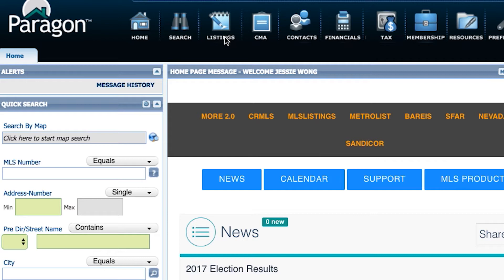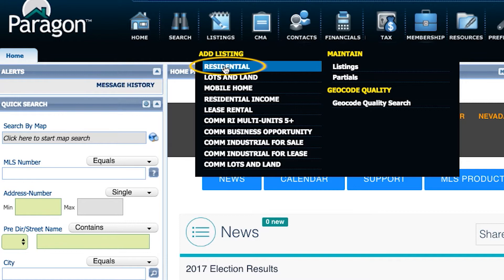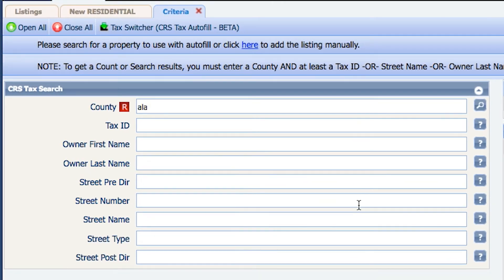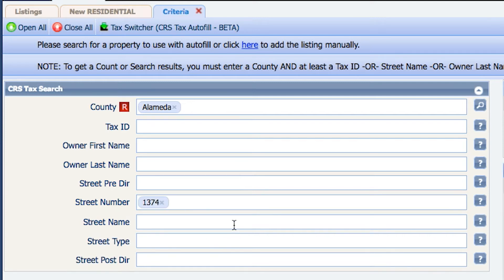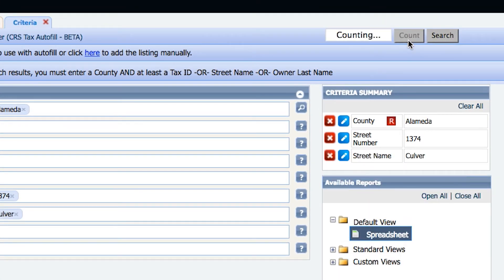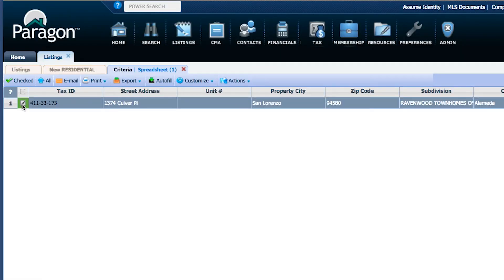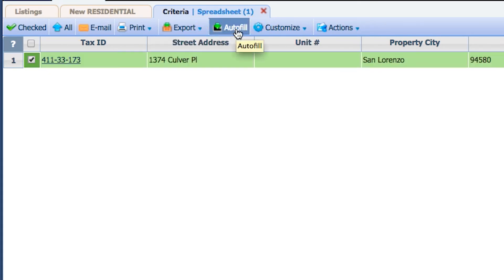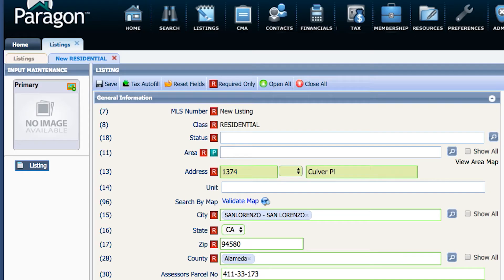How to Use CRS Tax Autofill to Input Listing on Paragon | Grab n Go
How to Use CRS Tax Autofill to Input Listing on Paragon